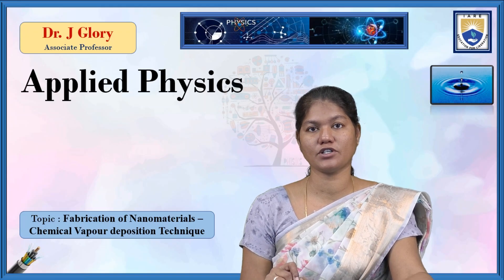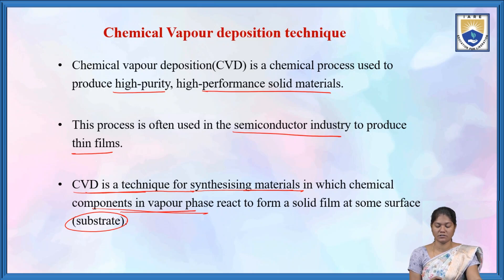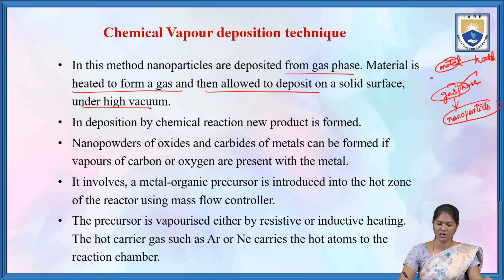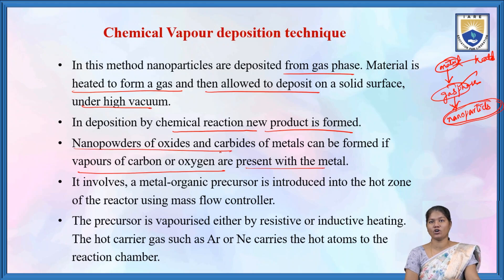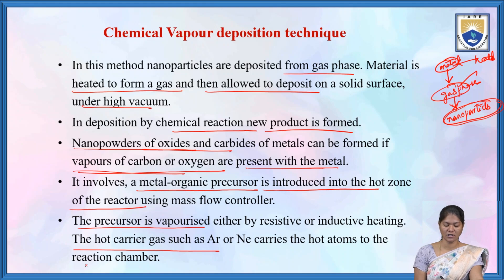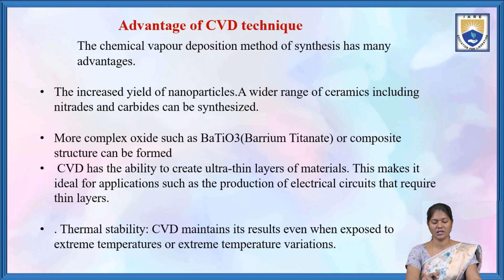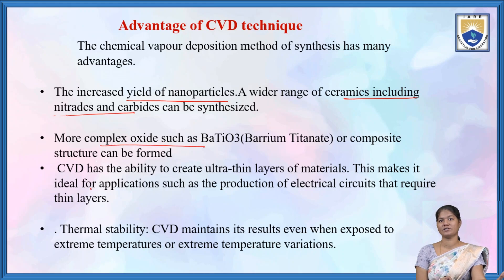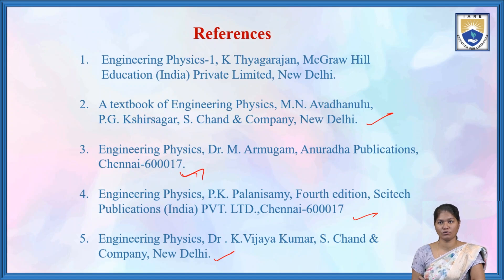Fabrication of Nanomaterials Chemical Vapour Deposition Technique by Dr. J Glory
Fabrication of Nanomaterials   Chemical Vapour Deposition Technique by Dr. J Glory | IARE

Telangana, India.